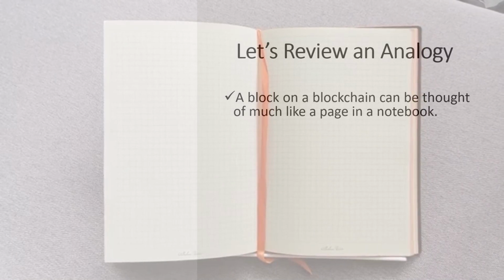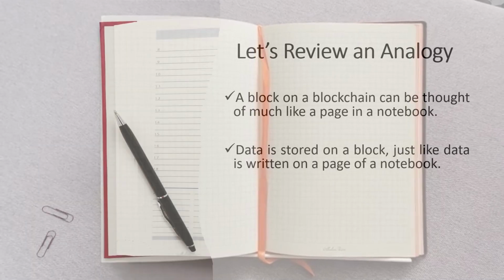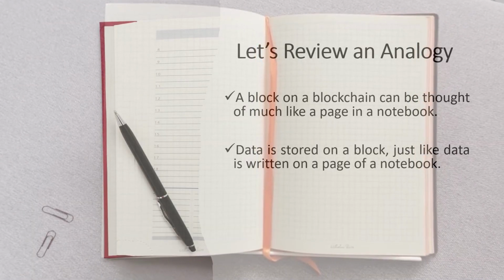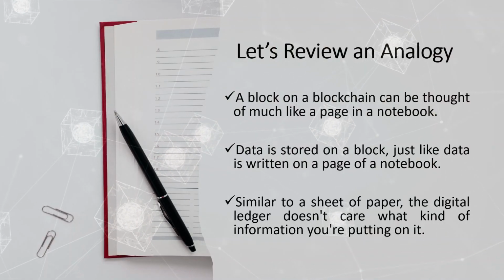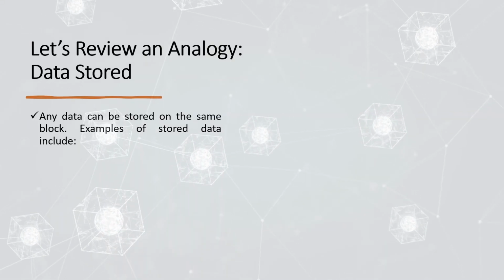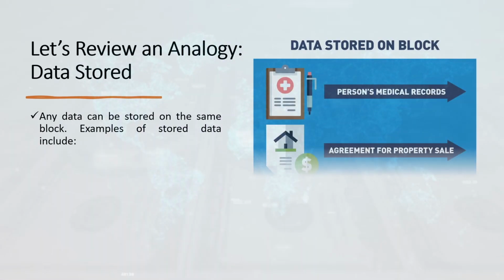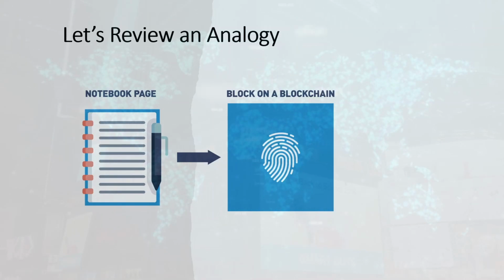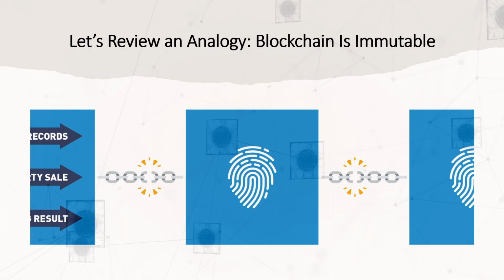Let’s Cover the Basics of blockchain by using analogy | A Comprehensive Guide | Session 6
"Blockchain Let's Cover the Basics by Using Analogy" is a video that aims to explain the fundamental concepts of blockchain technology using analogies. The video uses clear and concise language to help viewers understand the basics of blockchain, even if they have no prior knowledge of the subject. By using analogies, the video simplifies complex concepts and makes them more accessible to a wider audience. Overall, "Blockchain Let's Cover the Basics by Using Analogy" is an informative and engaging video that provides an excellent introduction to the world of blockchain technology.

Welcome to our series of courses on blockchain and Bitcoin. In recent years, the rise of decentralized technologies has had a profound impact on various industries, from finance and healthcare to supply chain management and beyond. At the core of this technological revolution is the blockchain, a decentralized, transparent, and tamper-proof ledger that enables secure and efficient transactions without the need for intermediaries. Bitcoin, the first and most well-known cryptocurrency, is built on the blockchain and has introduced a new paradigm for how we think about money and value exchange. In this series of courses, we will explore the fundamentals of blockchain and Bitcoin, including their history, underlying technologies, applications, and potential impact on society. Whether you are a business professional, a developer, or simply curious about this emerging field, we invite you to join us on this exciting journey of discovery.